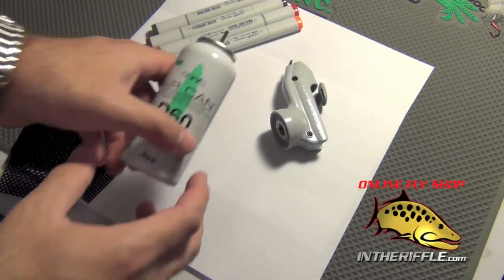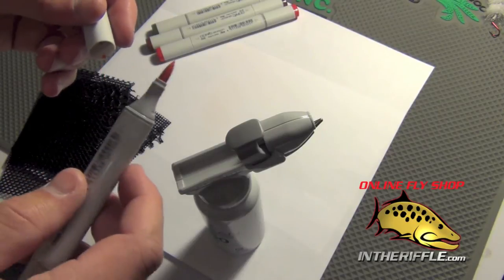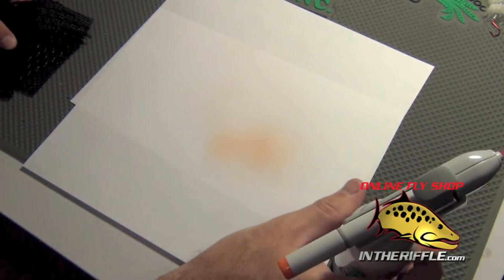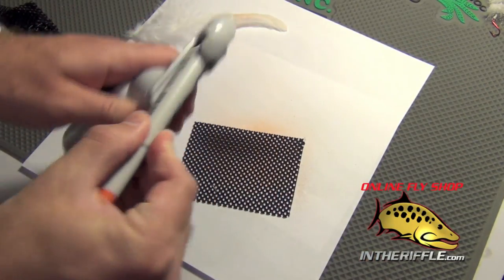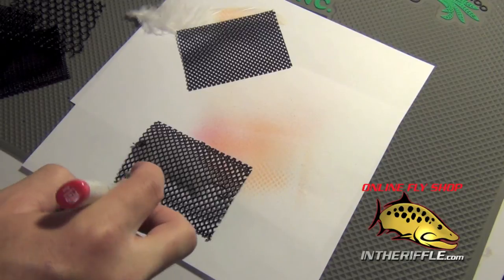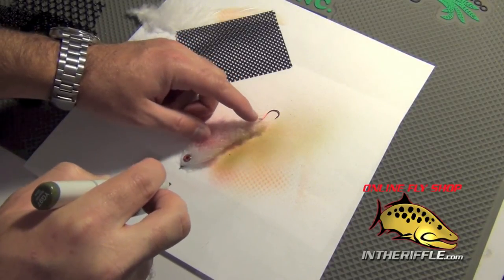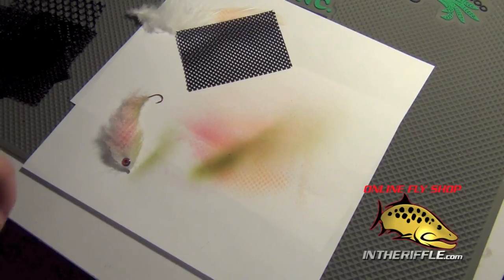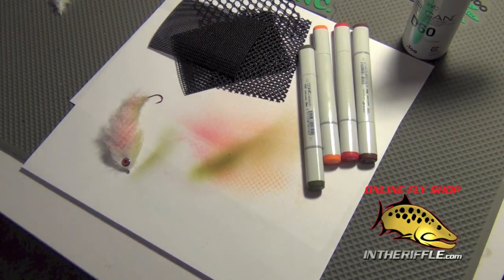Copic AirBrush Fly Tying Starter Set